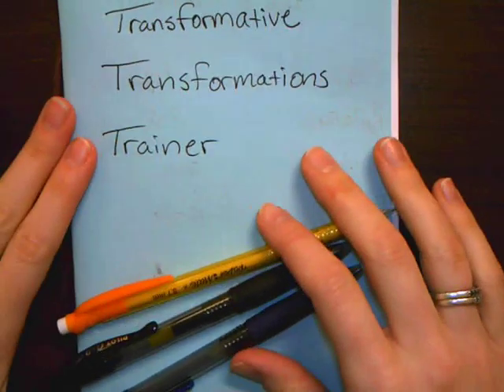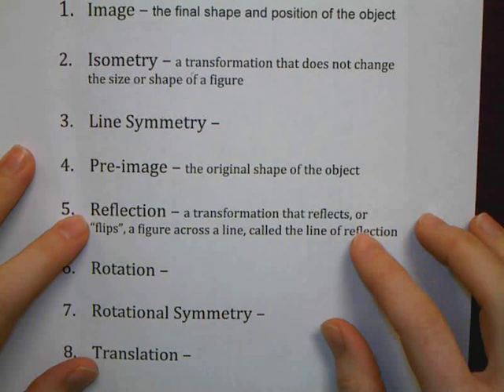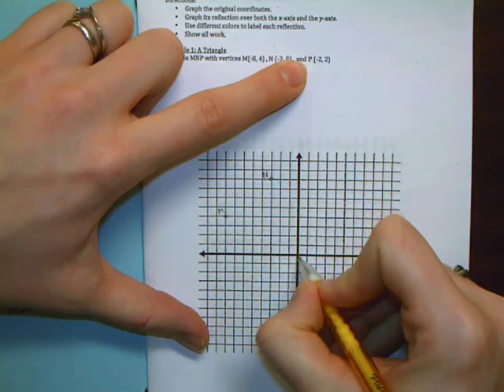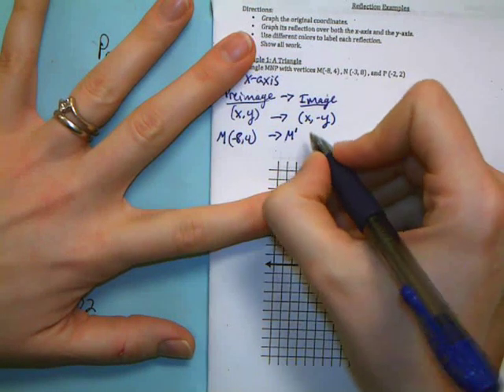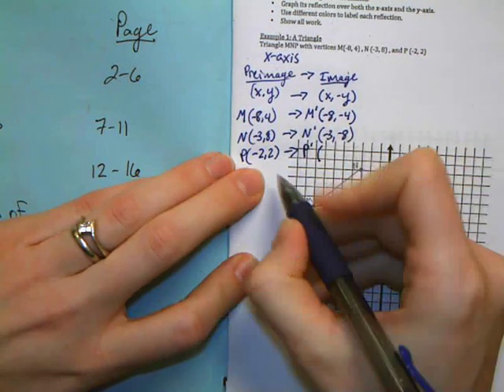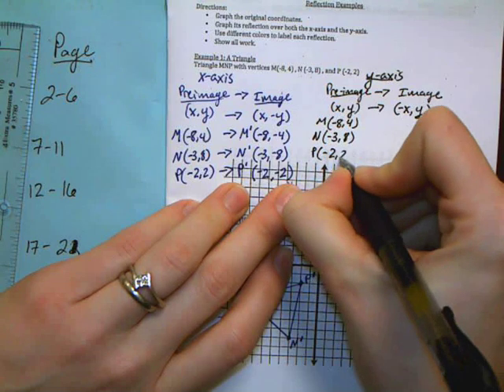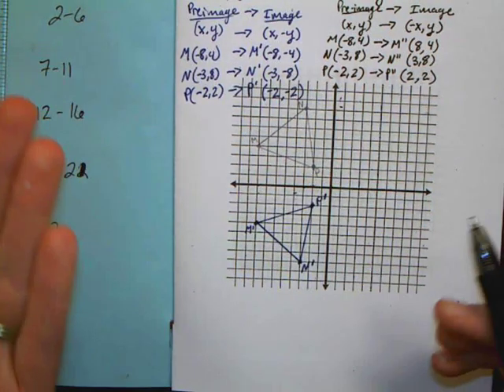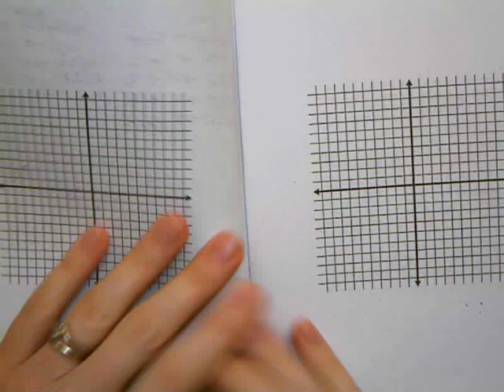Reflections on the Coordinate Plane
You may now practice this skill with examples 2 and 3 in your booklet. When you complete those, check with your teacher for further instructions.